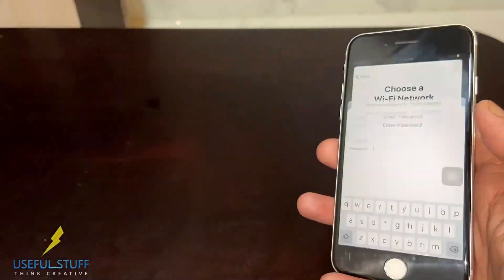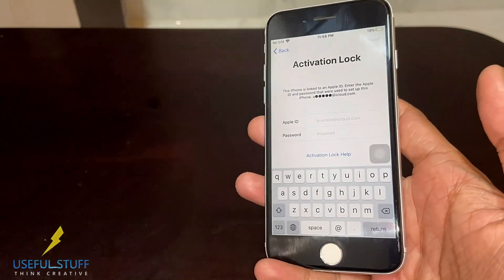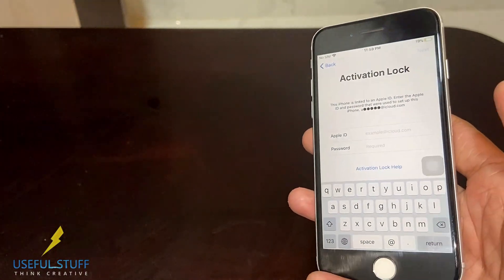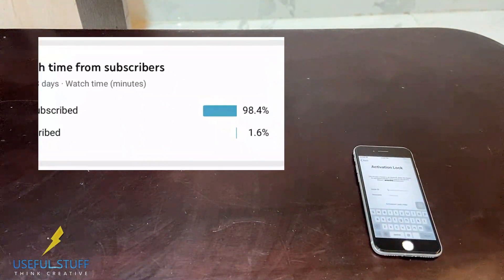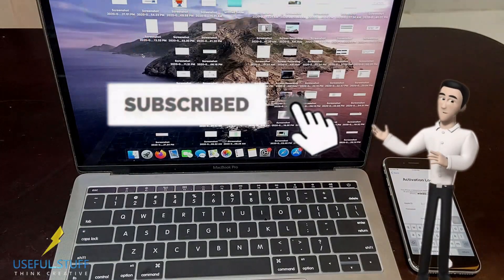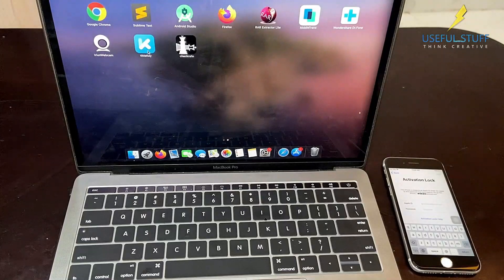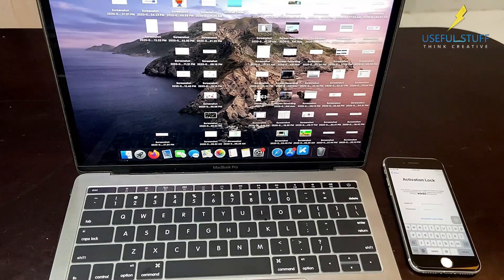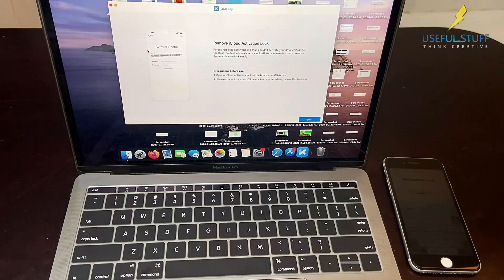Unlock iCloud Activation Lock Without Apple ID | Remove Apple ID From iPhone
to remove iCloud Activation lock without Apple ID
How to Remove iCloud Activation Lock on locked iPhone X/11/8/7/6/6S/5S by skipping activation lock page 2020.

Permanent iCloud Bypass on iPhone 11/X/7Plus/8Plus/6/6S/5S any iOS 14/13/12

iPhone 12 is Coming Soon!
Celebrate with Big Sales!